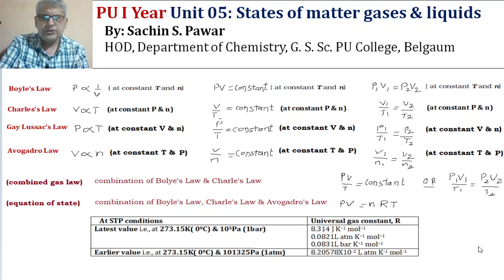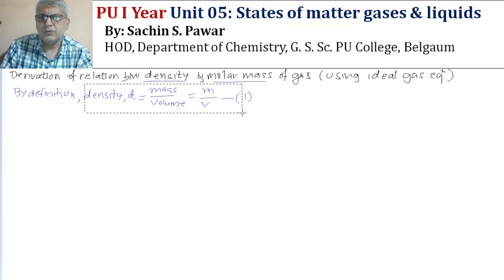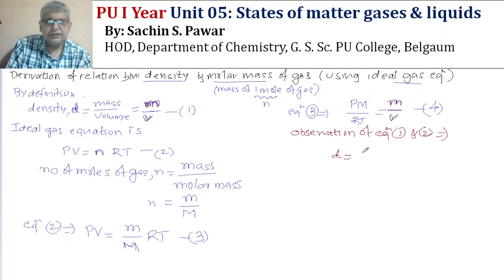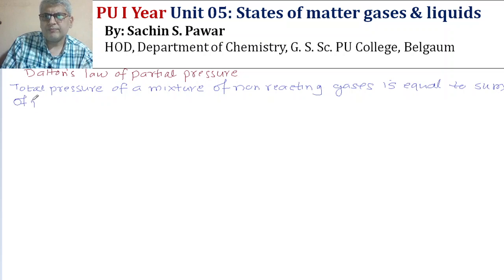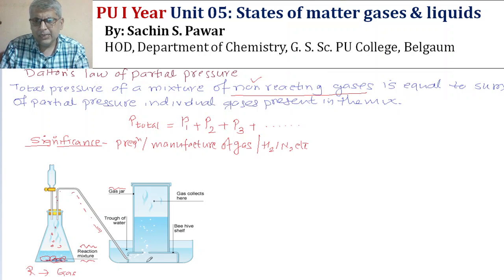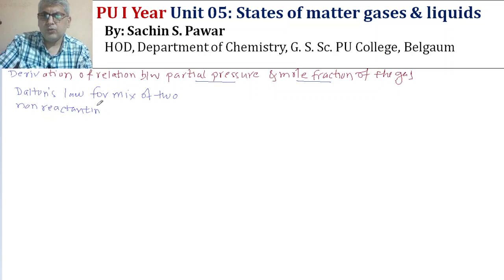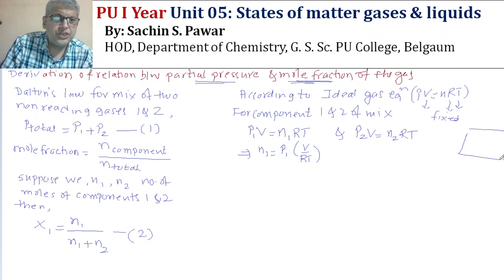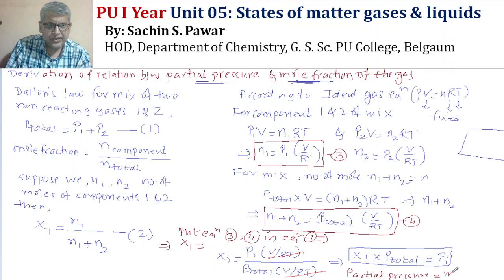PU I UNIT 05 LECTURE 07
1.Derivation of relation between density & molar mass of the gas.
2. Dalton's law of partial pressure & its significance (aqueous tension)
3. Derivation of relation between partial pressure & mole fraction of the gas.